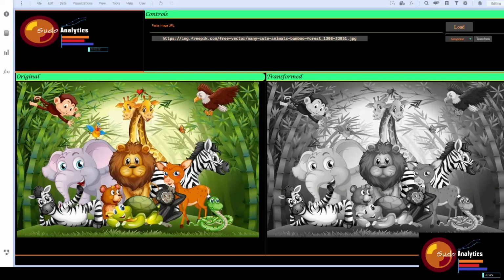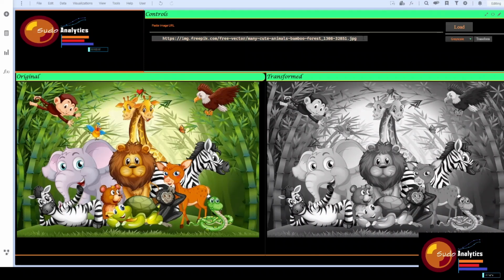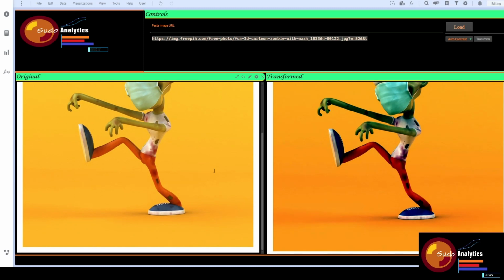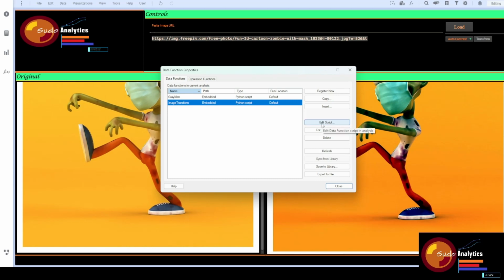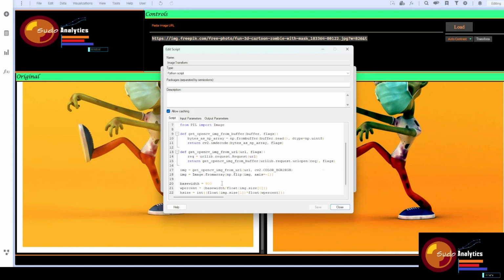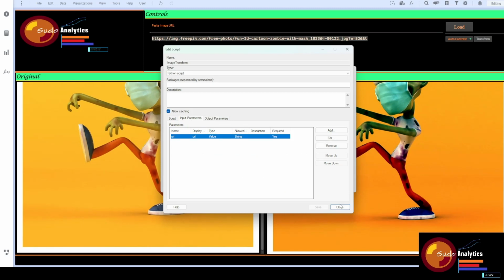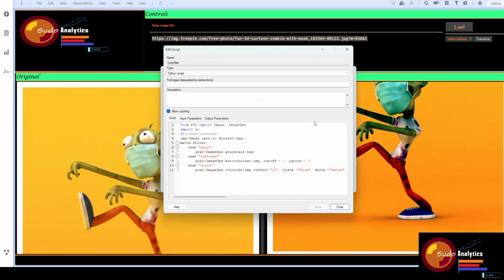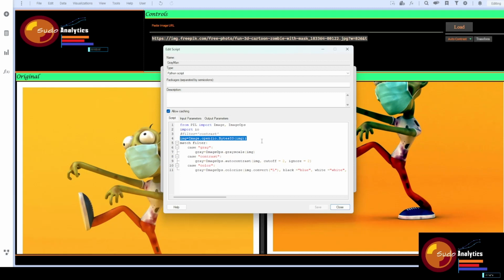Transforming Images using Python and Spotfire Data Functions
I am back with another video, and another interesting implementation of python Data Functions in Spotfire .
This time I have attempted to perform some basic image transformations using Python and add simplicity of Spotfire for the end users. You need to simply paste the image URLs and click some buttons and it's done.